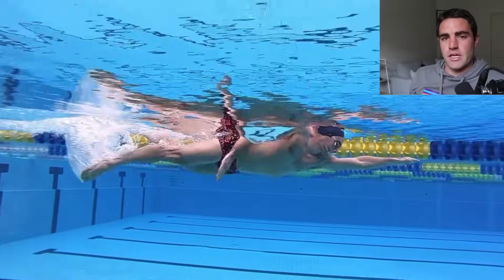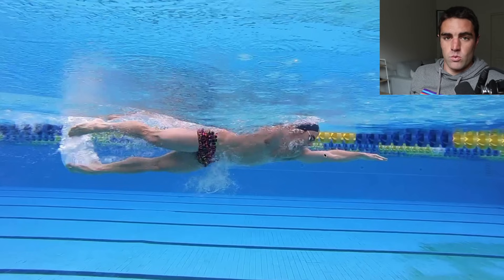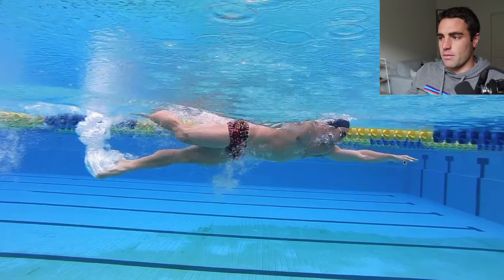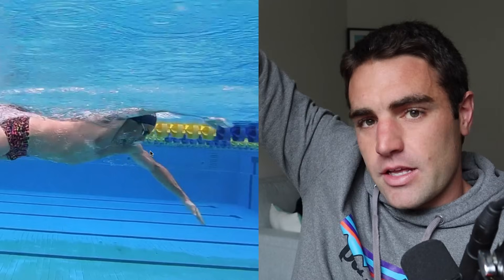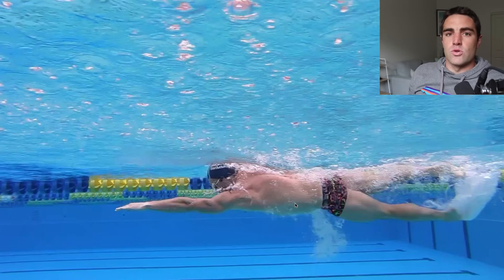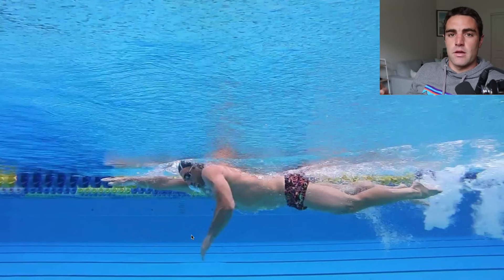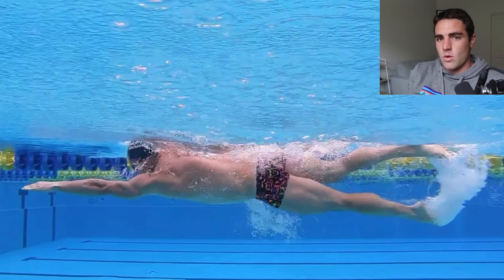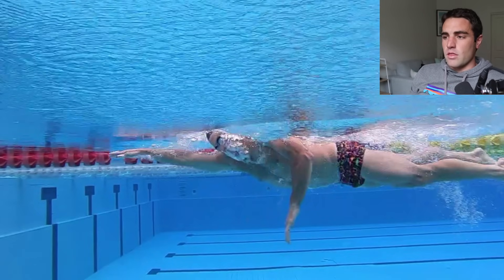How I Transformed My High Elbow Catch | Freestyle Technique Tips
There were three things that had the biggest impact  on my freestyle catch:
1. Hand height
2. High elbow doesn't mean 'near the surface'
3. It's the 'setup' phase, not the power phase